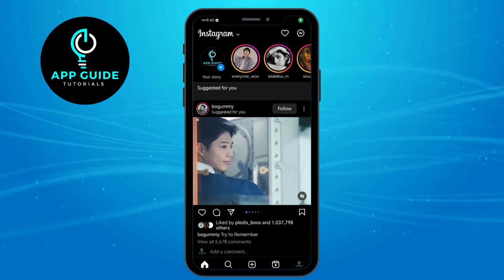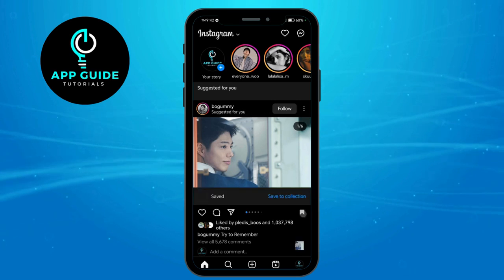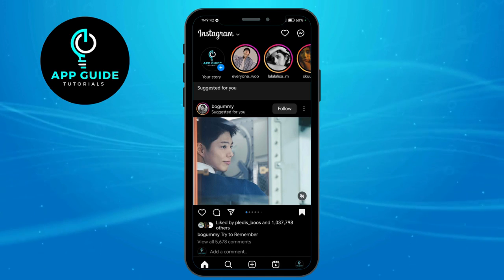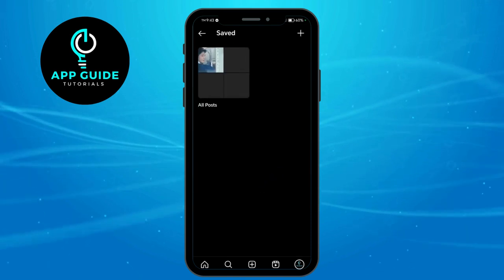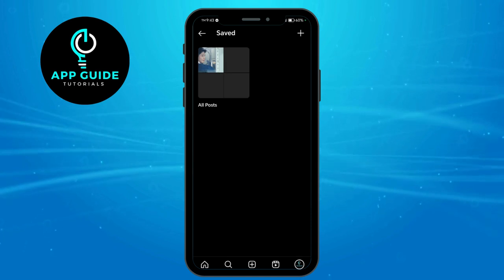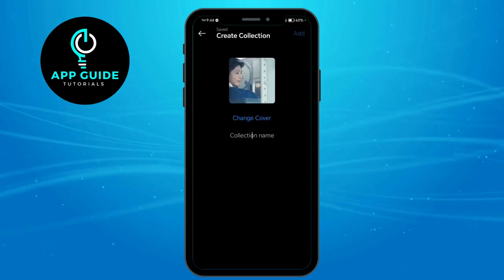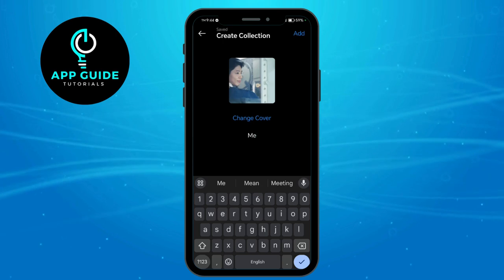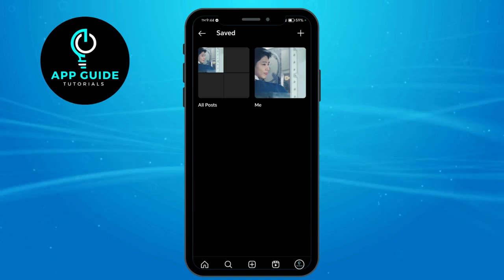How to Find Saved Posts on Instagram | Android & iOS (2027)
Looking to find your saved posts on Instagram? This tutorial will guide you through the steps to locate and view all your saved posts on Instagram, perfect for both Android and iOS users. Whether you’ve saved posts for inspiration or to view later, I’ll show you exactly where to find them.

In this tutorial, you'll learn:
How Instagram’s saved posts feature works.
Step-by-step instructions to find your saved posts on Instagram using Android and iOS.
Tips for organizing and managing your saved posts for easy access.

Quickly access your favorite content—follow these steps to find and manage your saved posts on Instagram!